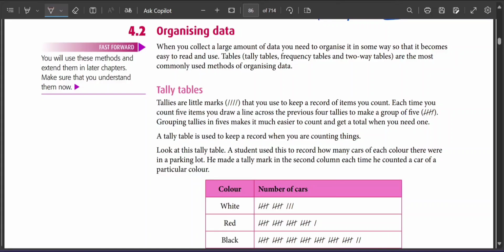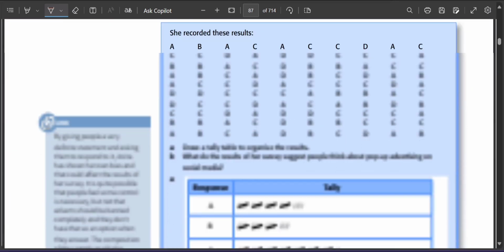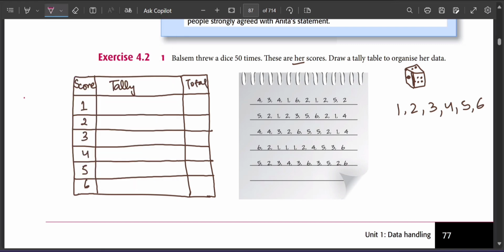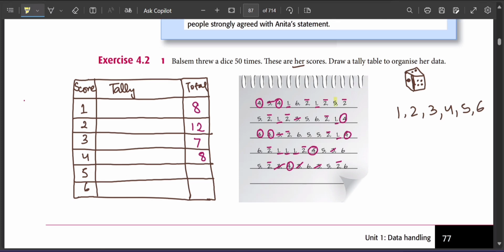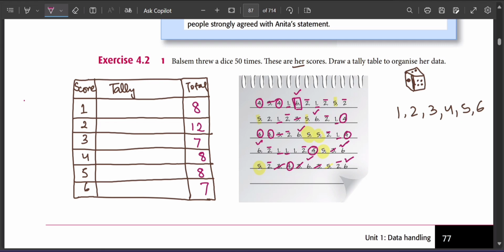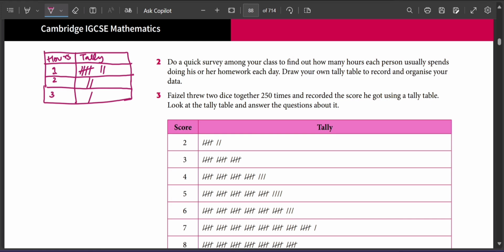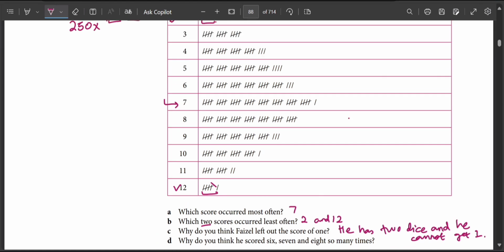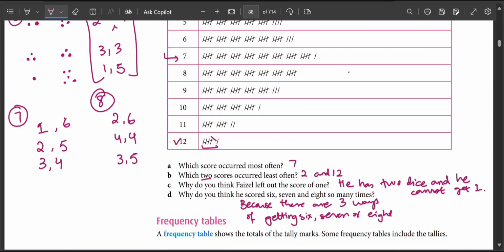Ex 4.2 | Organising Data | Chapter 4 | IGCSE Maths (0580)